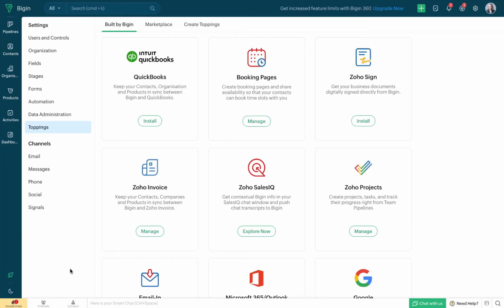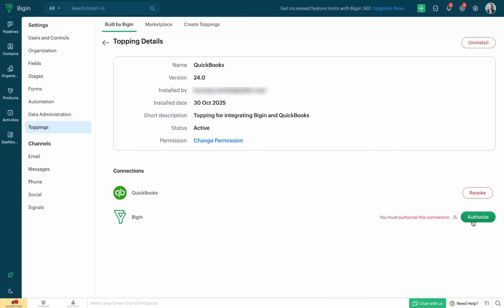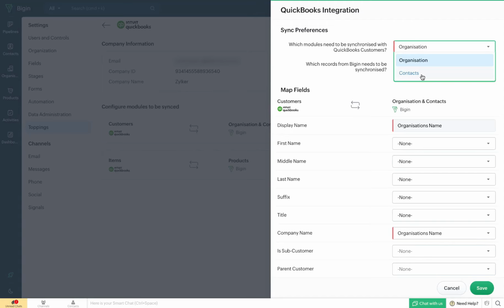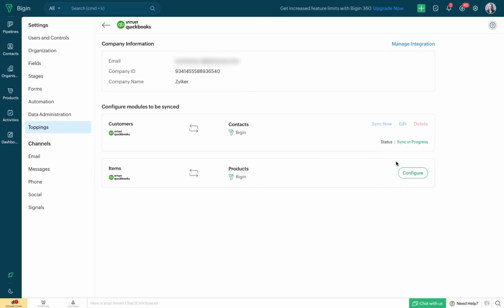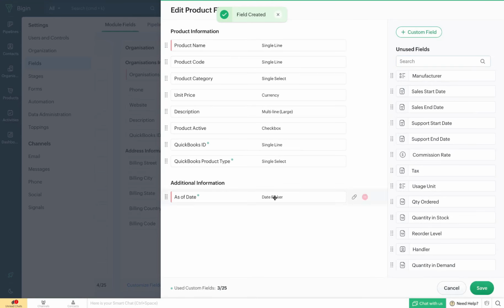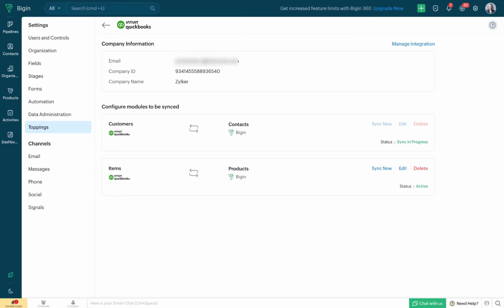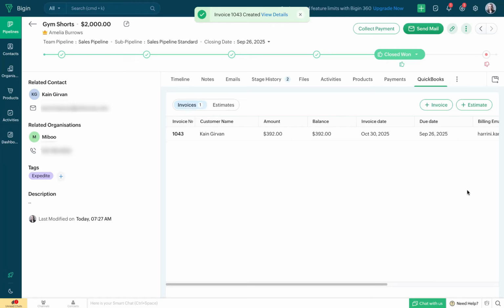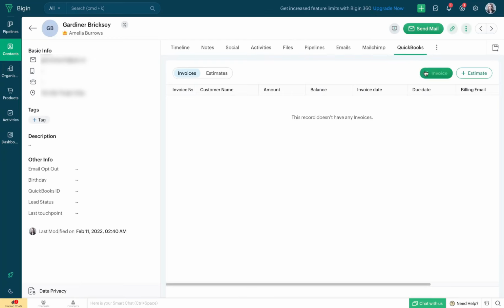Bigin Explainer: Bigin + QuickBooks Online Integration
Keep your sales and finance operations perfectly in sync by integrating Bigin with QuickBooks Online. Effortlessly manage customers, products, invoices, and estimates across both apps, and seamlessly create and track integral documents in one place!

00:00 – 00:50 -  Introduction to the Bigin + QuickBooks Online integration
00:51 – 03:00 - Installing the integration
03:01 – 08:00 - Configuring how data from QuickBooks is stored in Bigin and vice versa
08:01 – 11:10 - Generating and sharing an invoice from Bigin

Head to our help documentation for a detailed look at setting up this integration